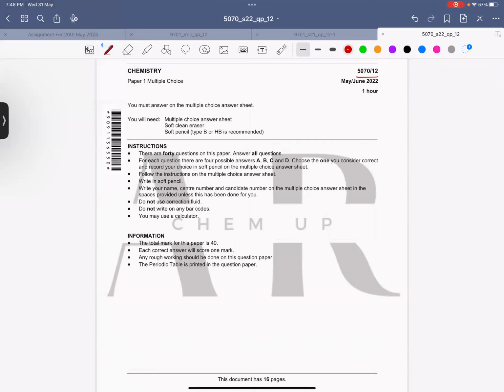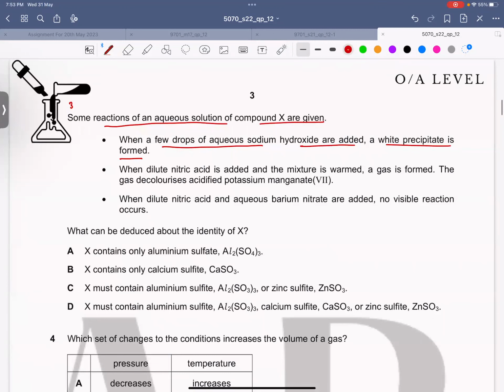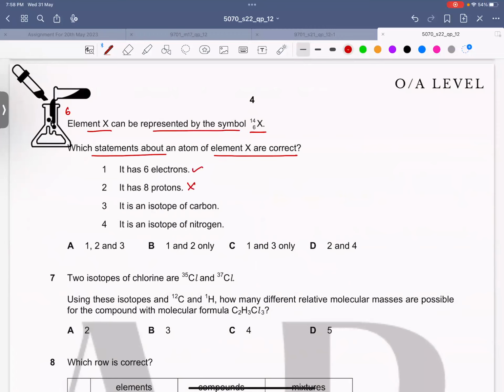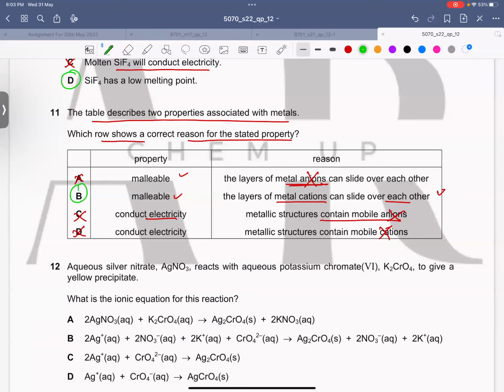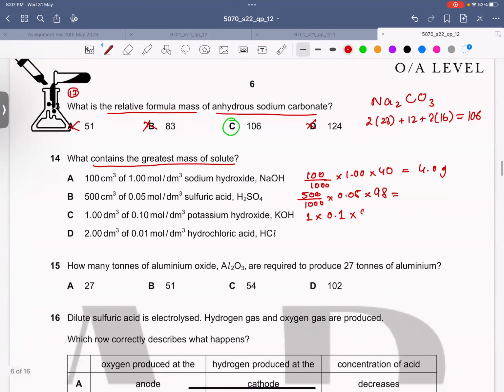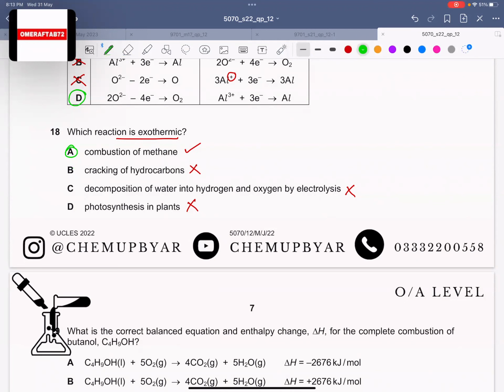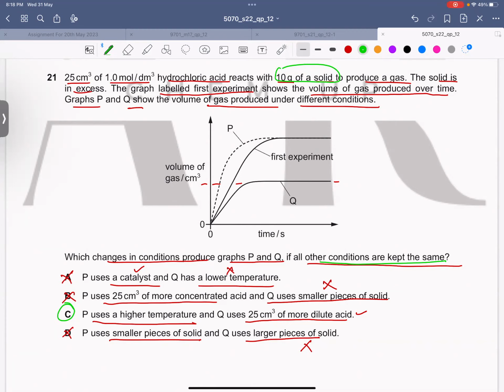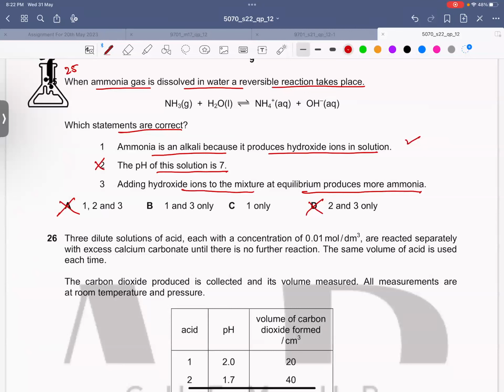5070 OL CHEMISTRY 2022 MCQs Paper 12 May June part 1